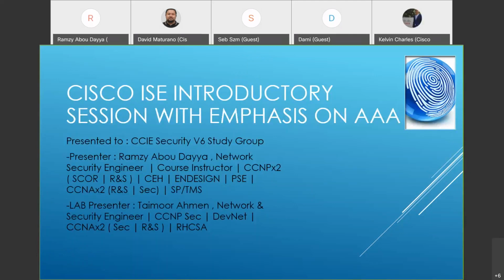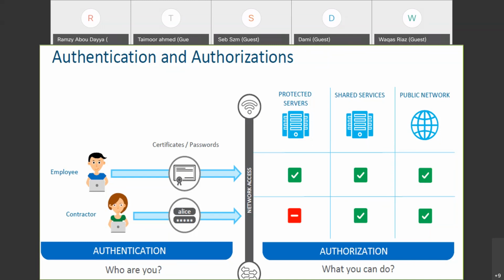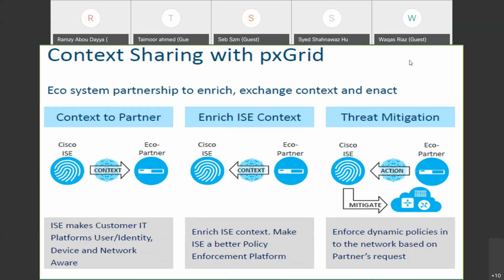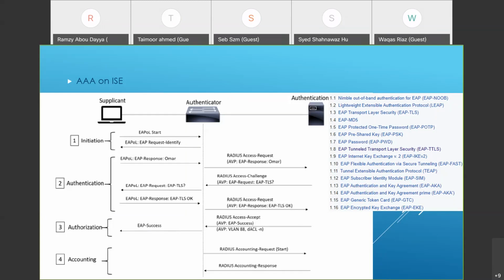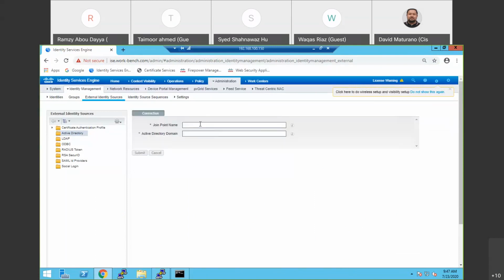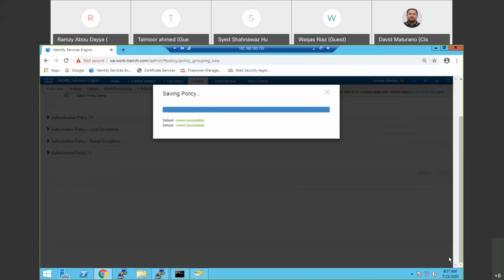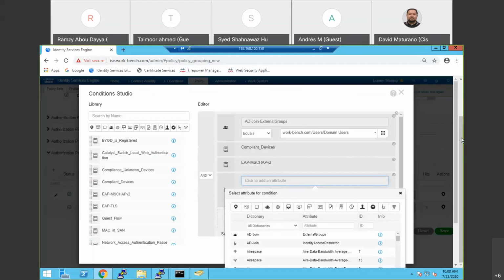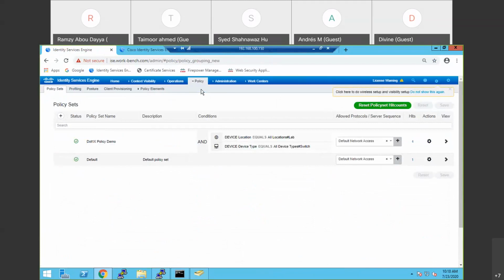CCIE Security WebEx Team Study Group - Meeting 4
In this presentation session, members of the CCIE Security Webex Teams Study Group share their knowledge on Cisco ISE and AAA.